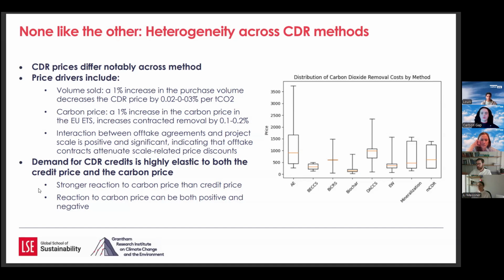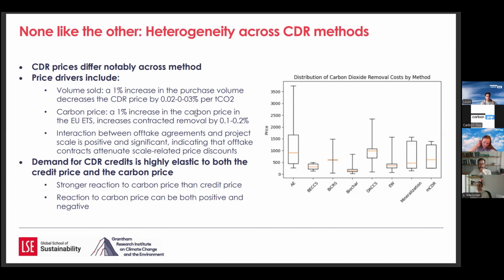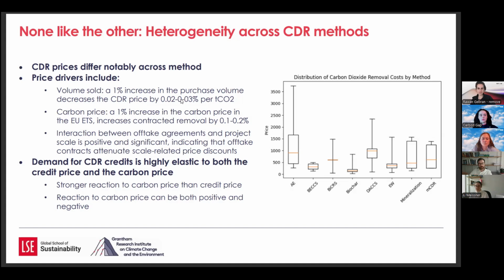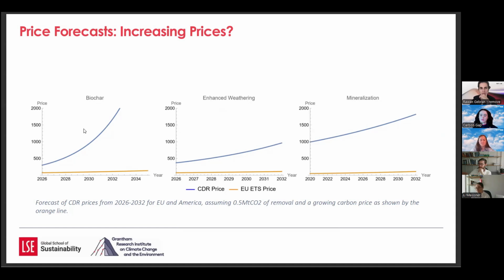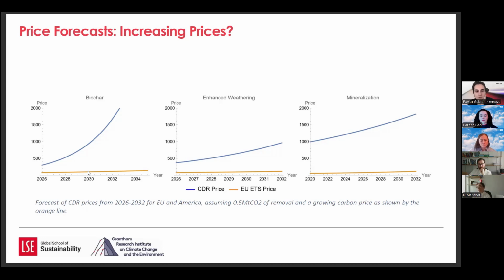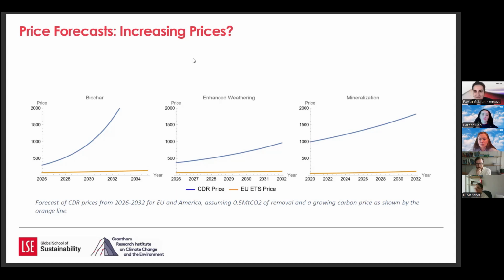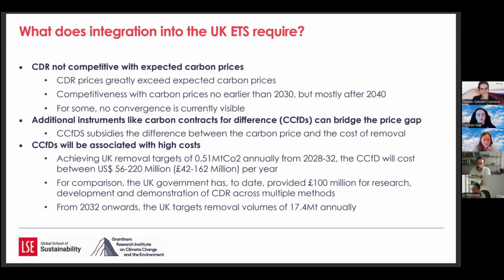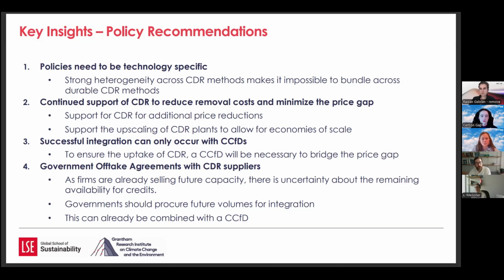Navigating CDR in the EU & UK Emission Trading Systems - Quarterly CDR policy update with remove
This policy webinar focuses on how CDR could be integrated into Emissions Trading Schemes (ETS) with a specific lens on the UK market and what this could mean for supply, demand, and future policy design, featuring Josh Burke and Leonie P. Meissner (Grantham Research Institute), sharing initial findings from their study on integrating CDR into the UK ETS, alongside our hosts Francesca Battersby and Louis Uzor (Carbon Gap).